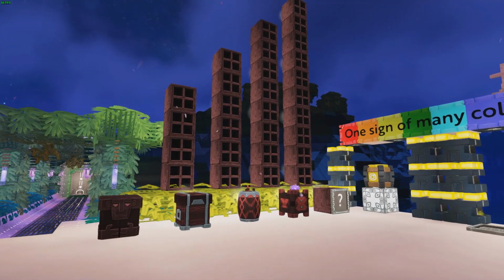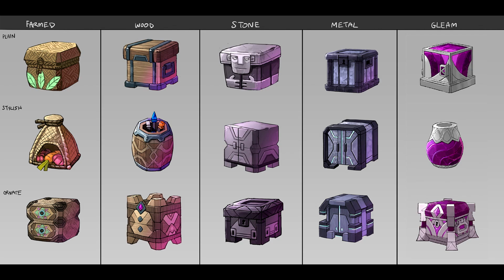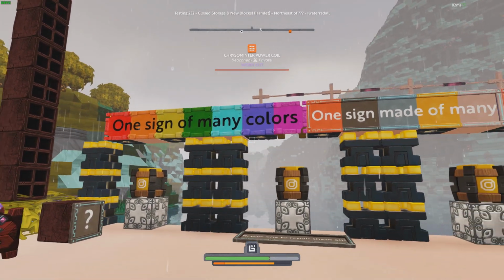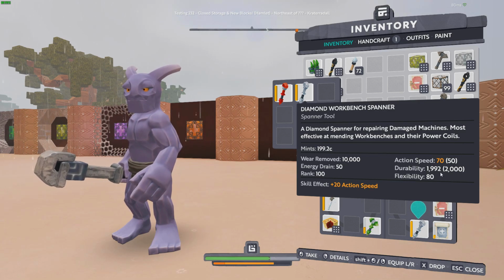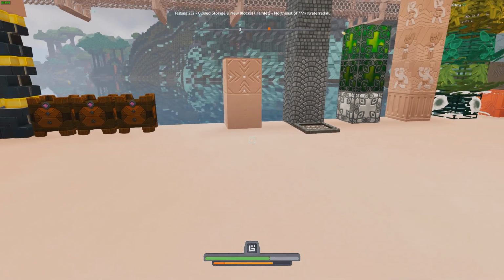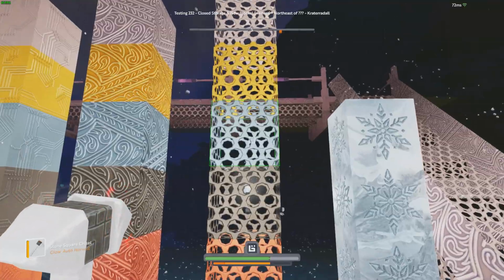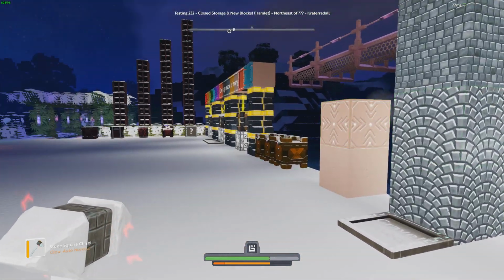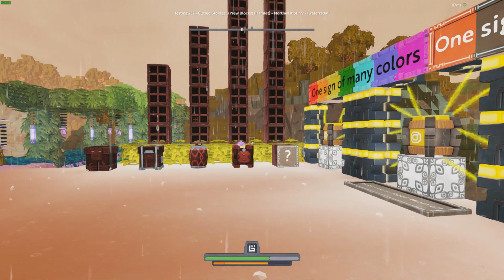Closed Storage & New Blocks! | Testing 232 | Boundless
EU Store: M7L84B3Q5U5X
US Store: X3QQJFB2HQLX